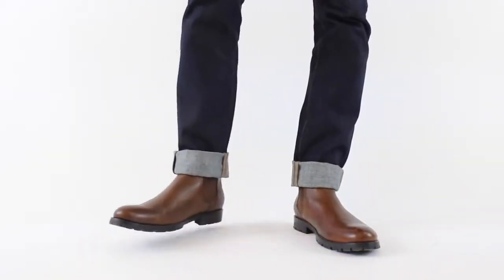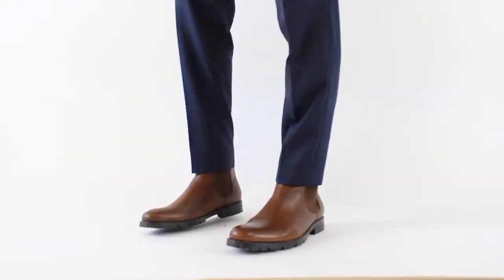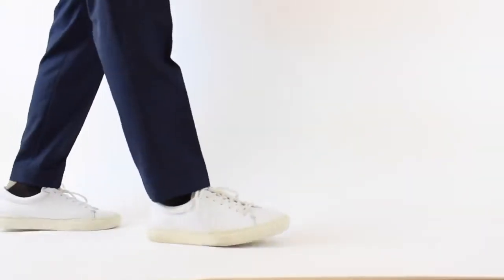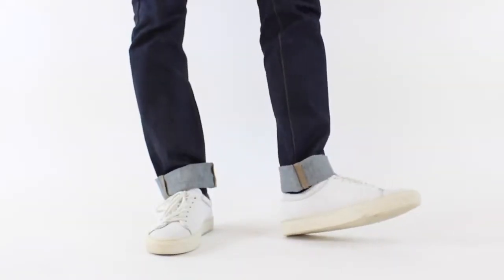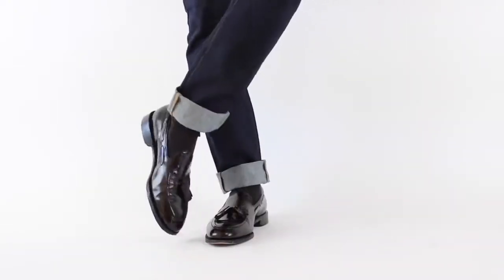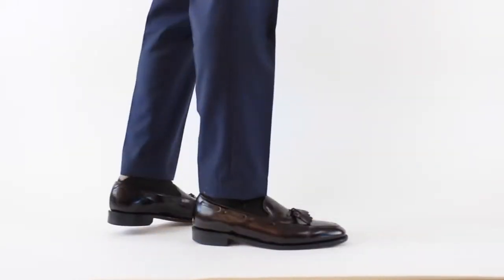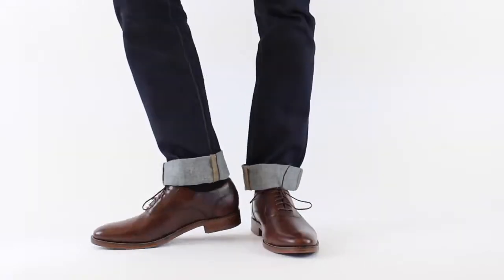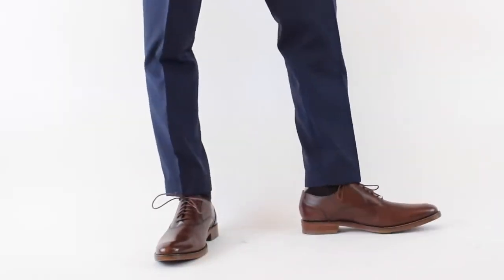5 Shoes Every Man Should Have Classic Essentials for Work & Play.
5 Shoes Every Man Should Have   Classic Essentials for Work & Play.||